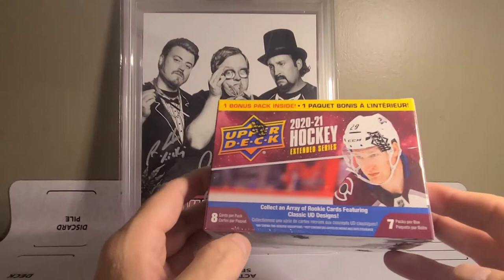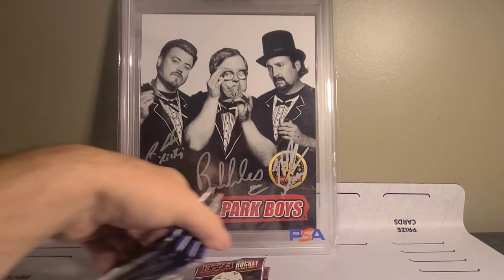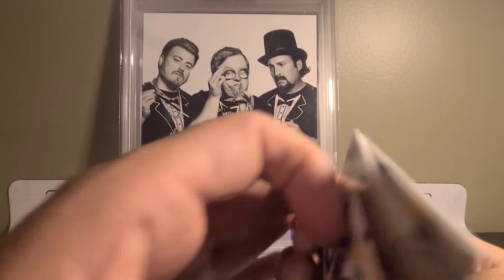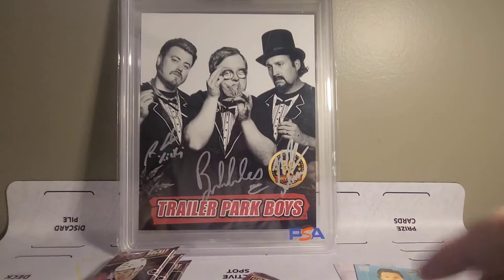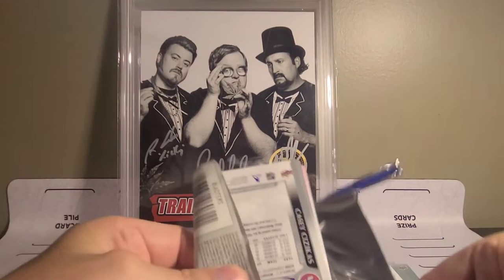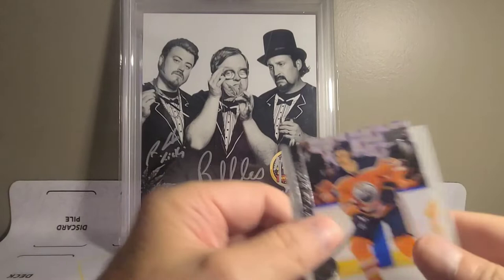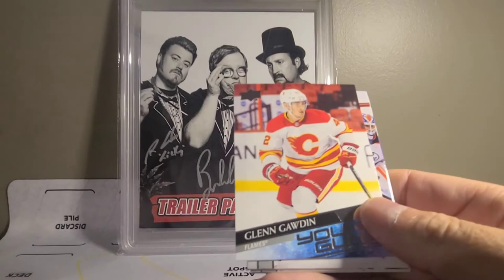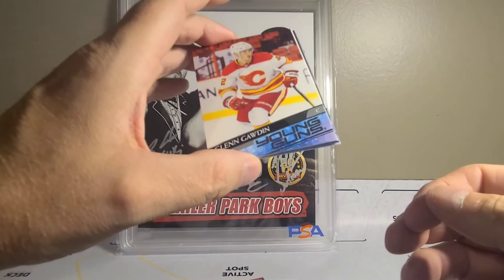ROAD TO 250 SUBSCRIBERS PART 7. 2021-22 UPPERDECK EXTENDED.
Kirill Kaprizov,  Glenn Gawdin, Fredrik Handemark, Tyler Bertuzzi.